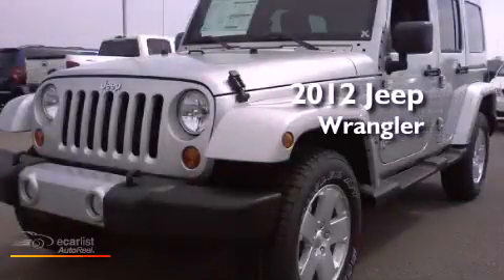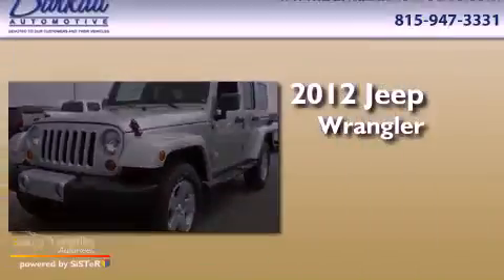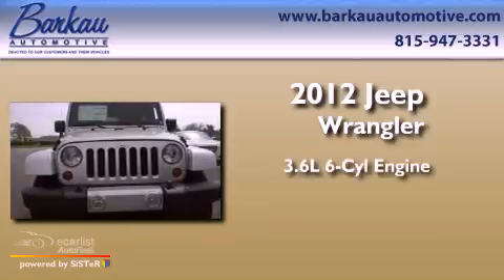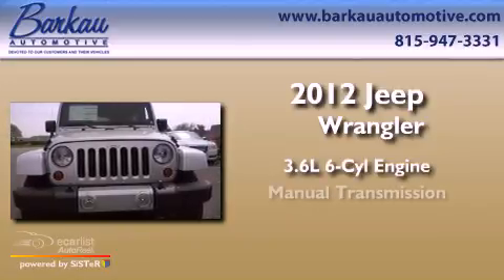2012 Jeep Wrangler Unlimited Stockton IL 61085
Year : 2012
 Make : Jeep
 Model : Wrangler Unlimited
 Engine : 3.6L SMPI 24V VVT V6 engine
 Trans . : Manual
 Exterior : Silver

 Interior : Black

 501 E. North Ave.